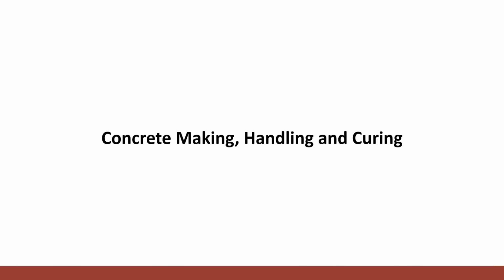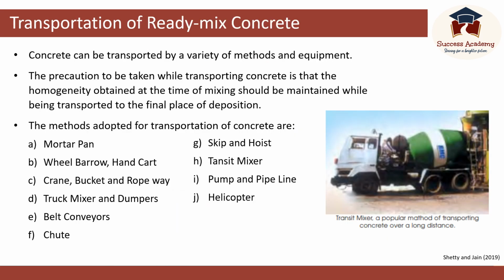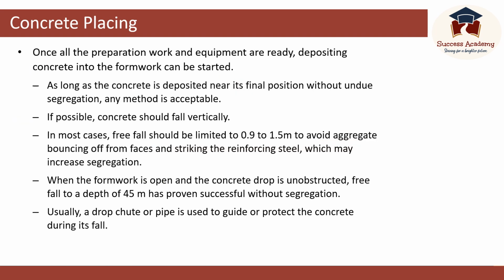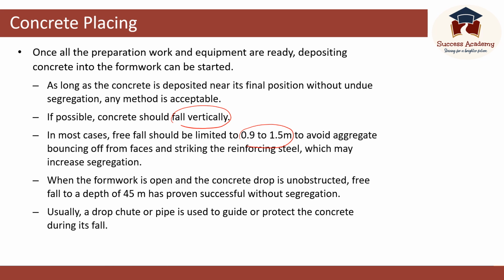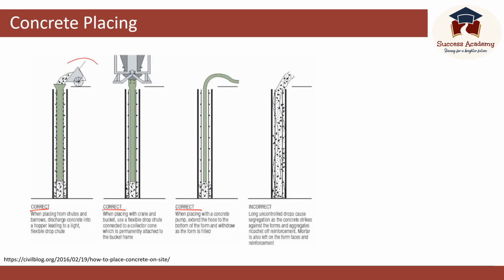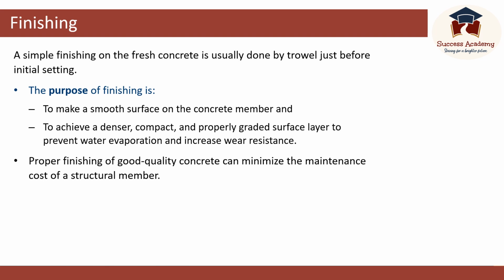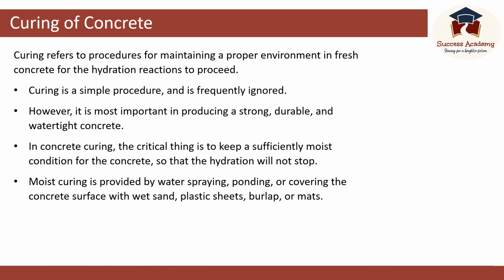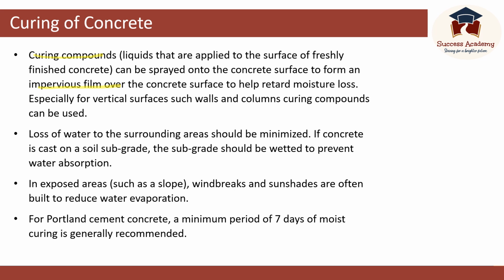Concrete Making, Handling and Curing